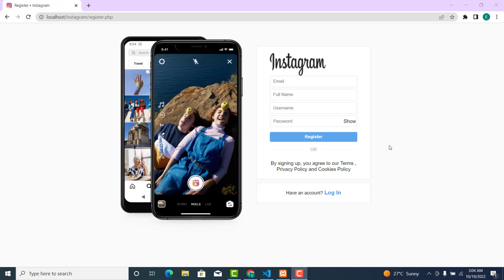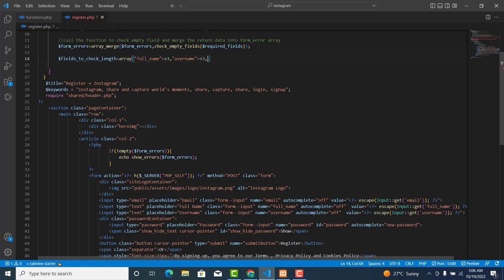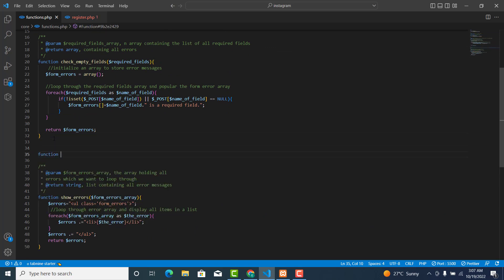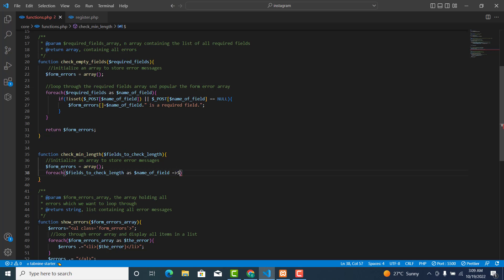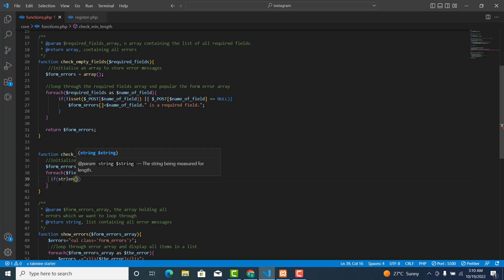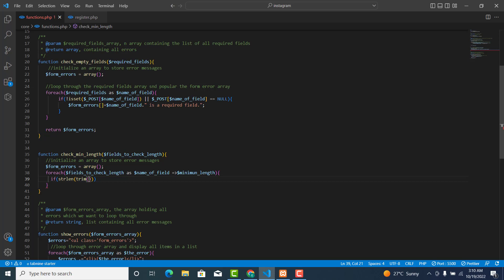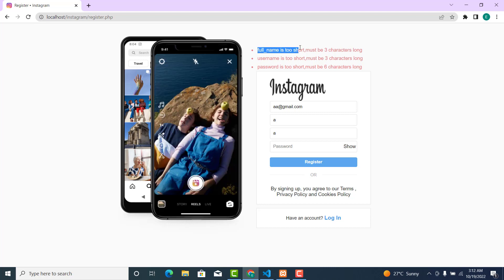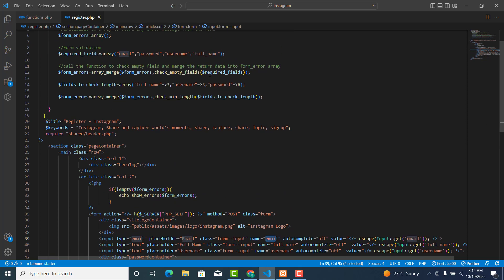[11] Build Instagram Clone with PHP,MYSQL + JS:Validating the Username, fullName and Password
Since the project is going to be quite long I decided to split it into smaller chunks, so expect shorter videos but more frequently. For today, I’ll start by validating the username,fullName and Password. This and much more you’ll see following this project along, so make sure to subscribe not to miss a single episode and also to help this channel and myself to make more content like this one.